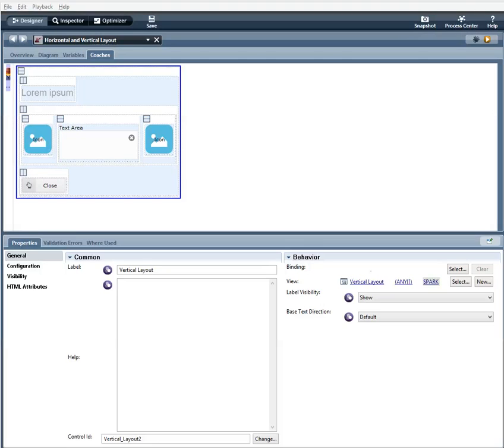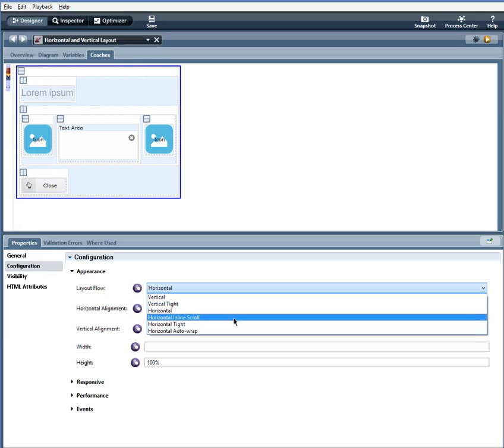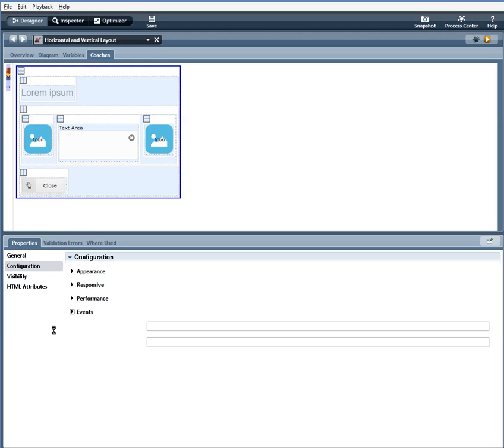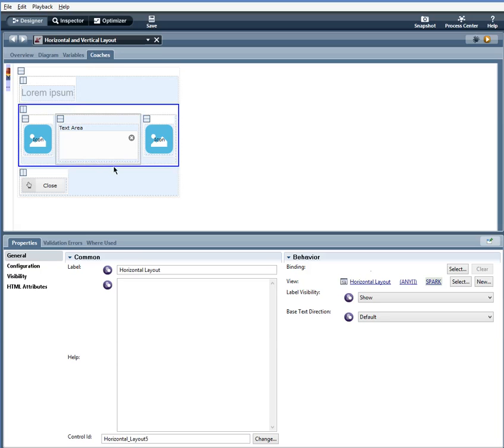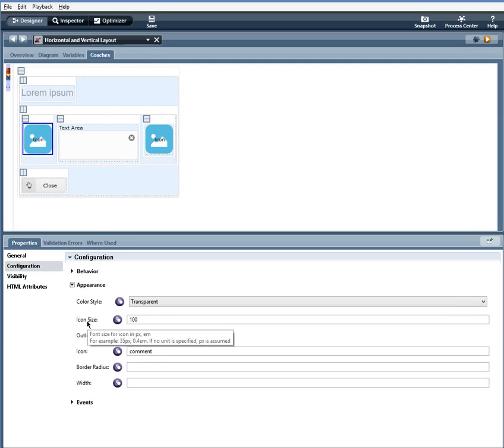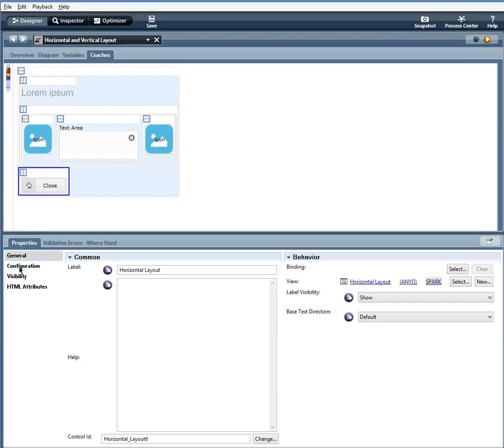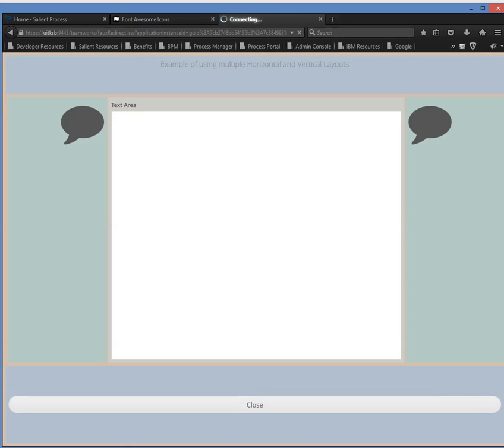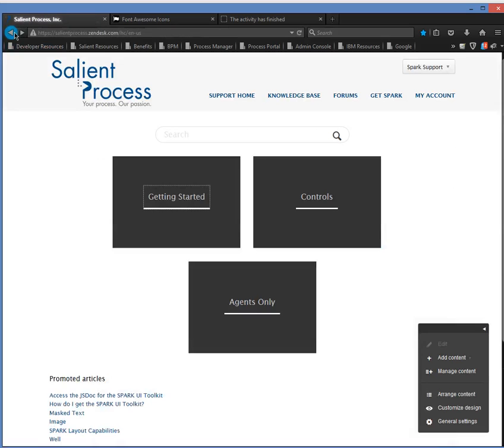Horizontal and Vertical Sections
This vignette goes over the Horizontal and Vertical Sections available in both our Community and Enterprise editions of the SPARK UI Toolkit.

These are helpful videos' made by Salient Process support/development staff members. Salient’s perspective of delivering these videos' is that there is a consistent format, that way we can deliver quicker value to our customers without over producing them and getting them perfect. Salient Process encourages a culture of transparency and enables our team members to convey their passion and knowledge to customers through these short video vignettes. Our staff is passionate about IBM BPM and SPARK UI Toolkits, making a powerful combination to excite your customers and developers alike.

for information about controls, examples and to get your questions answered.

We hope you enjoy using SPARK UI Toolkits.

Salient Process Support team